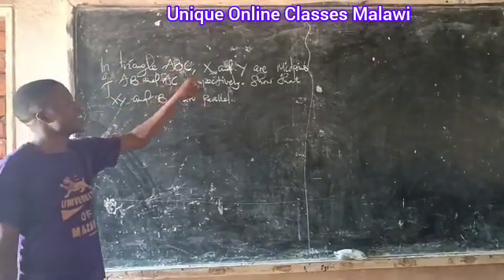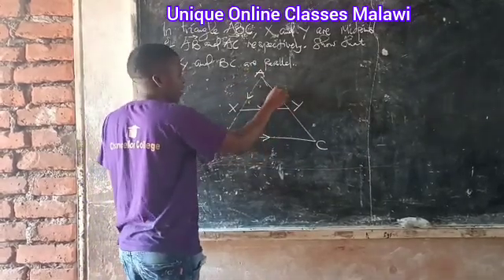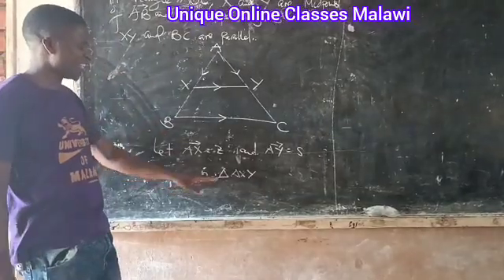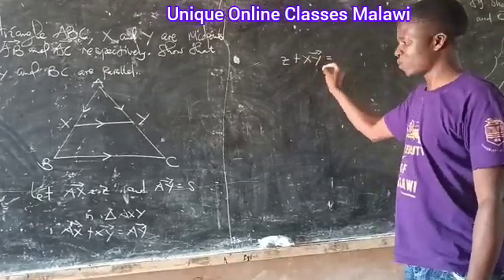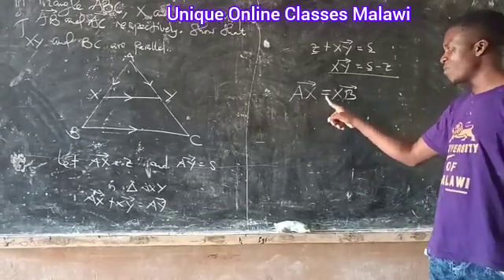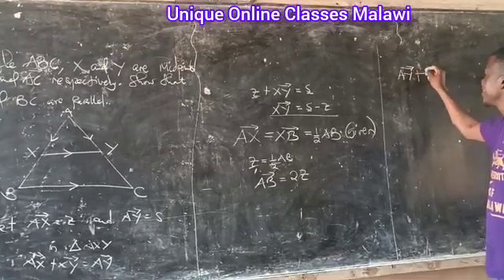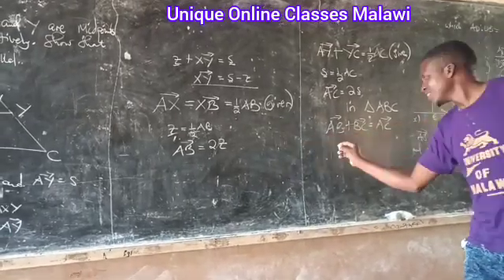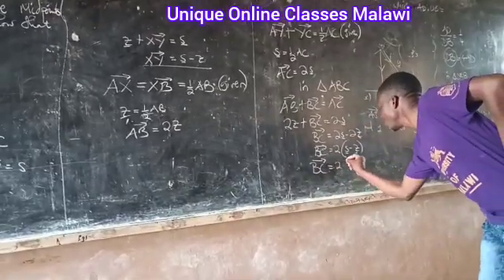Form 4 Maths - Vectors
In the video am proving that two sides in a triangle are parallel.